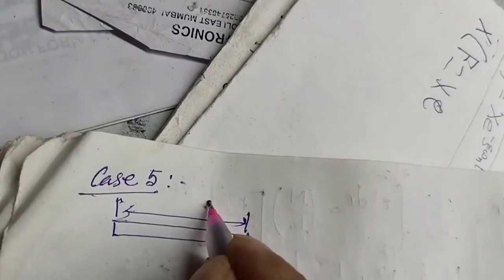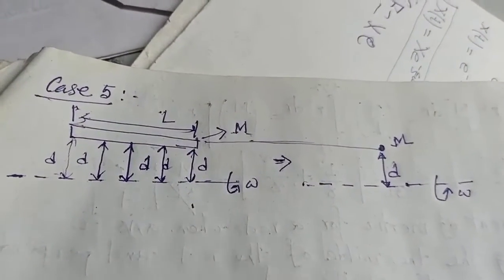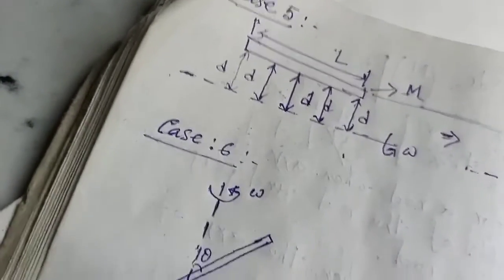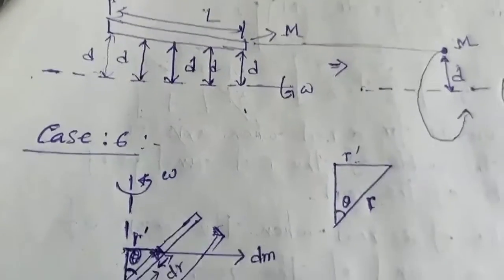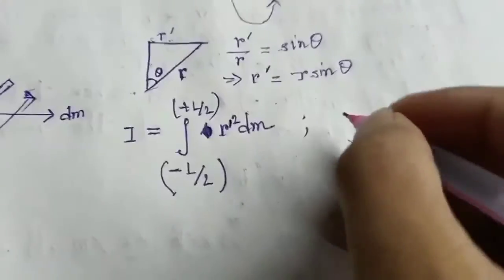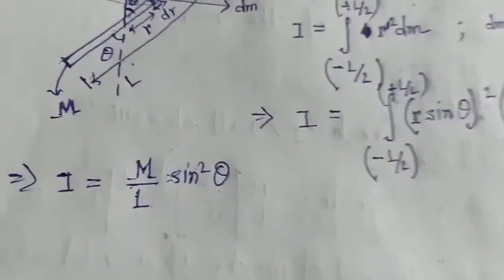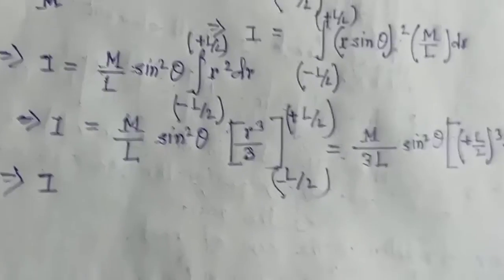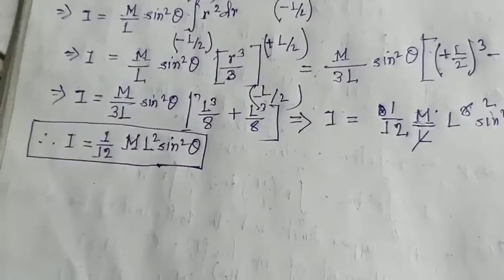Moment of Inertia